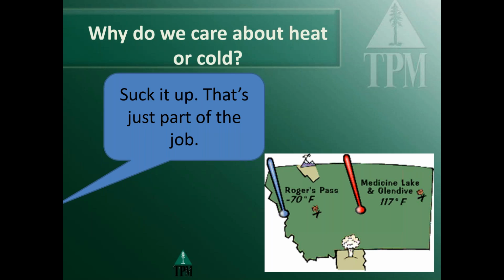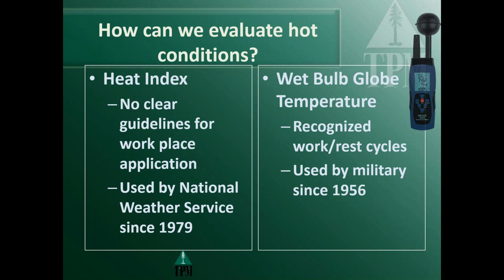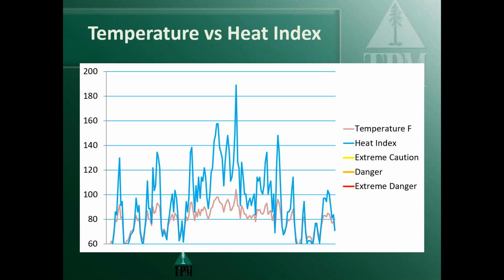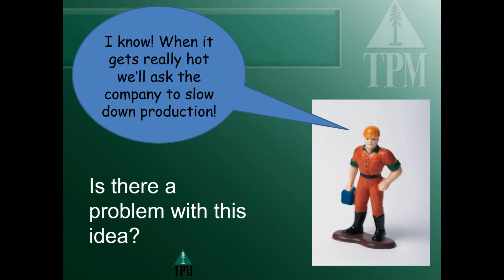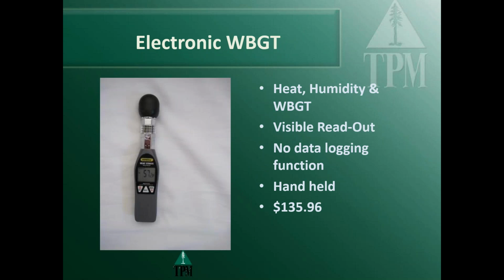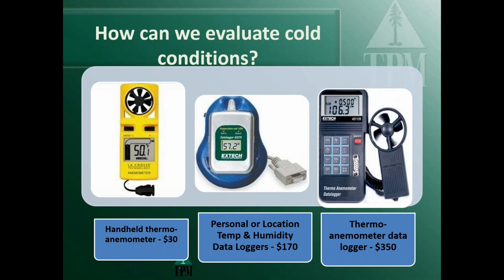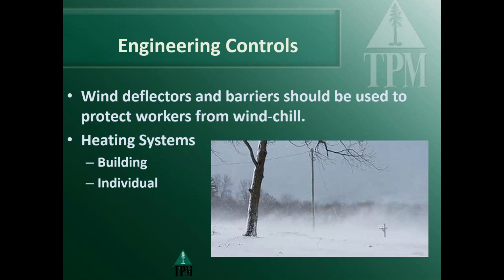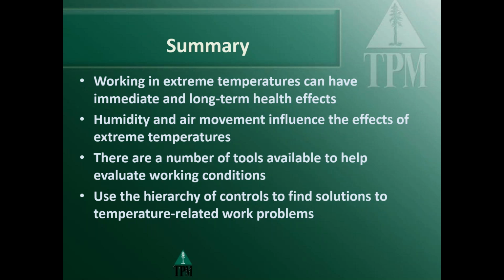Hot and Cold Weather Safety When Nature is the Hazard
Presented: Wednesday, April 13, 2022 1:30 PM (PDT)
Low temperatures and high temperatures can both pose threats to your employees. Learn how to help protect your work crew against cold stress, (including hypothermia, frostbite, trench foot and chilblains), as well as heat stress (including heat stroke, dehydration, heat rash and heat illness).
Topics covered will include:
• Identifying the hazards and risks of working in cold or hot environments
• Heat Stress prevention strategies on the job
• Cold stress prevention strategies on the job
• The difference between heat stress and cold stress
• How clothing and PPE plays a factor in your body temperature
•  How to avoid heat stress and cold stress
What to look for when selecting clothing and/or PPE for extreme weather conditions